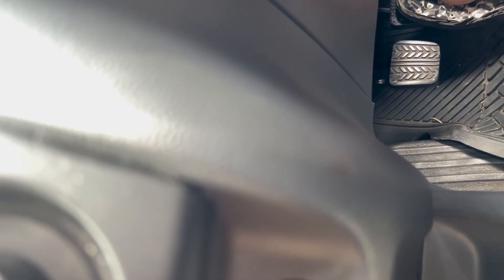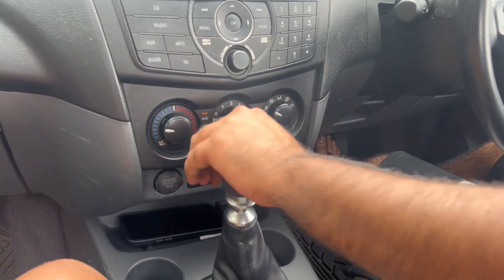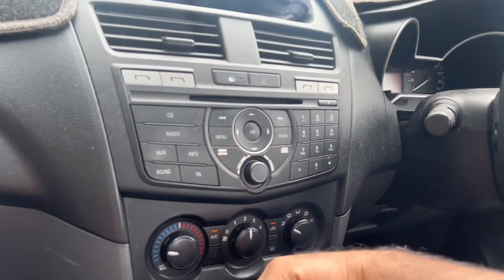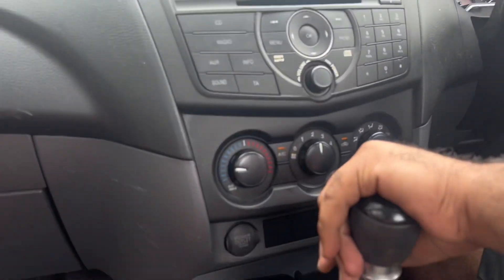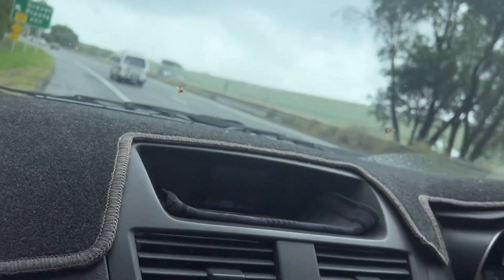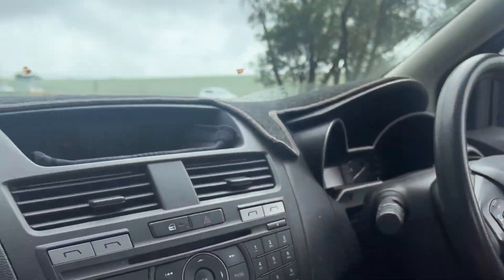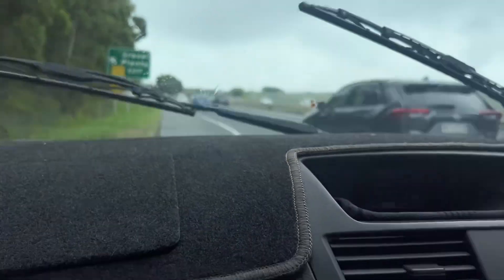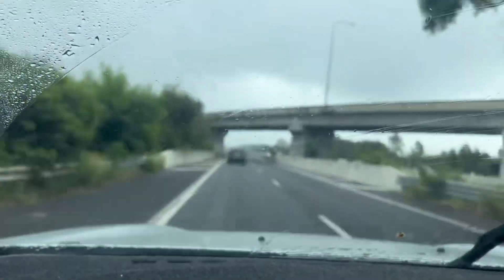BT 50 Clutch Bleeding / Manual BT 50 Clutch Stuck at Bottom / BT 50 2.2 L Soft Clutch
Bt 50 Clutch Stuck at bottom not working .
How to bleed the Clutch …
Required - air compressor , bleeding bottle ..